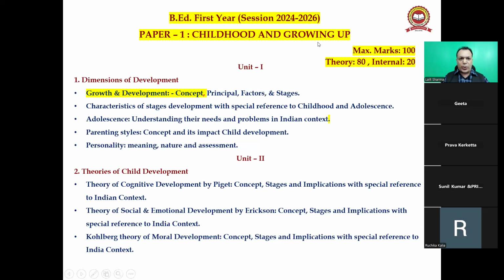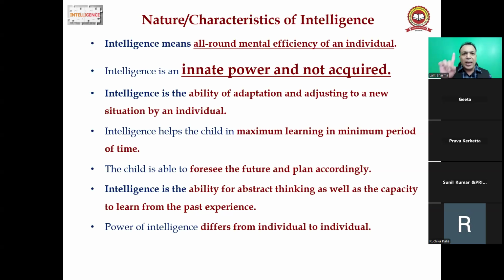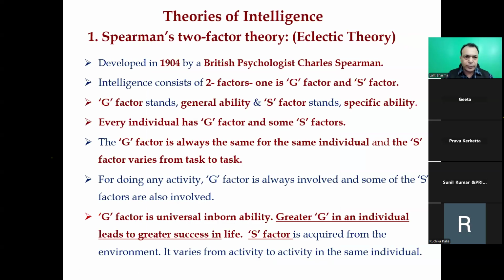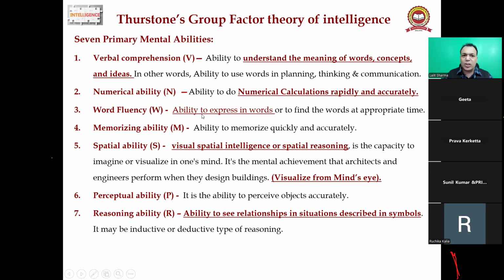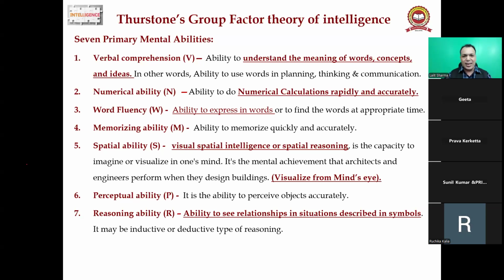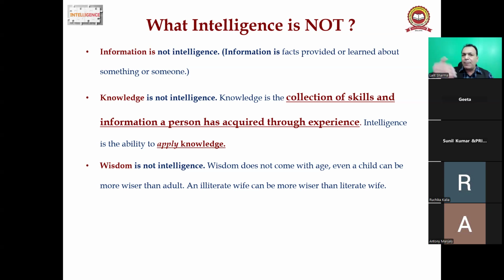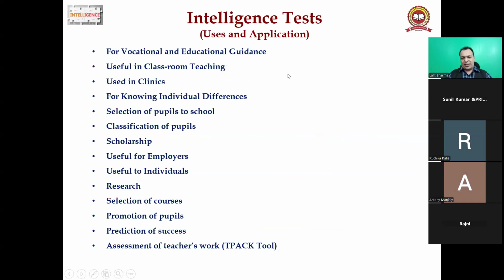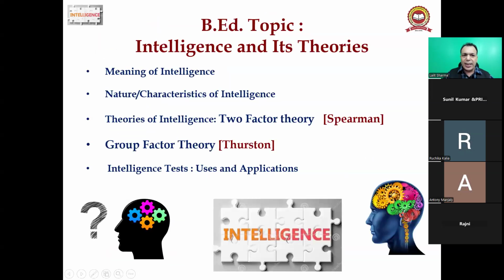Intelligence and Its theories (Lecture dated : 28.09.2025)